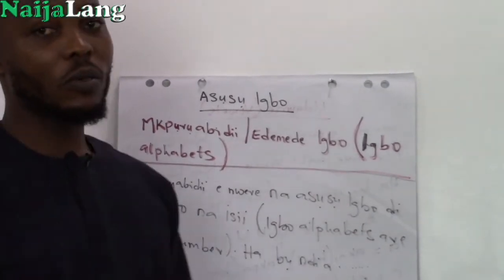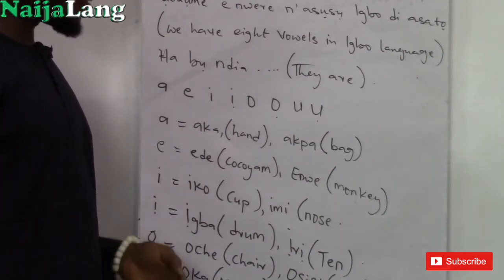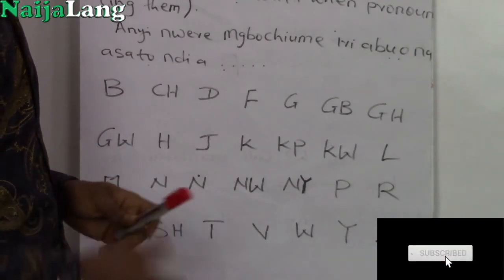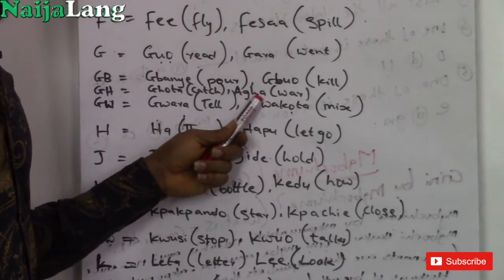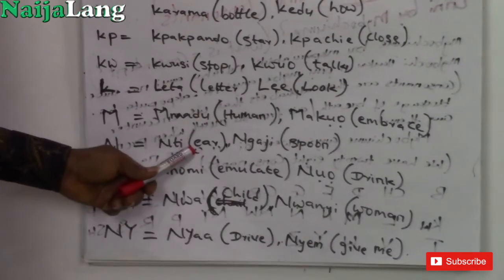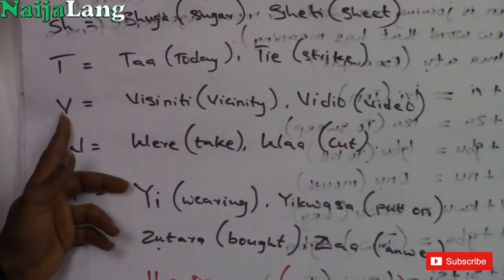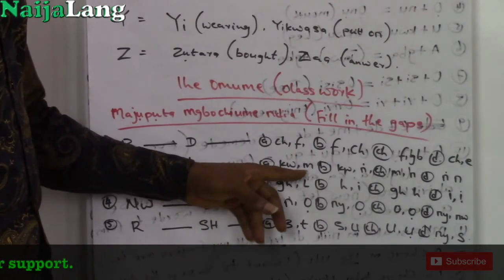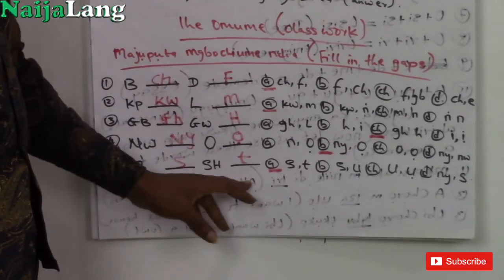Learn Igbo Language 2020: Beginner’s level (Chapter 2) - Igbo Alphabet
Hello Guys!  In this lecture, will be learning the Igbo alphabet, breaking it down into vowels and consonants.  Happy learning!
+ Send this video to a friend who might find it useful!